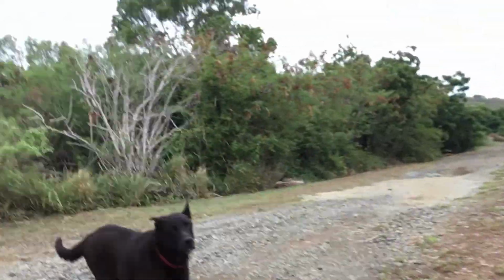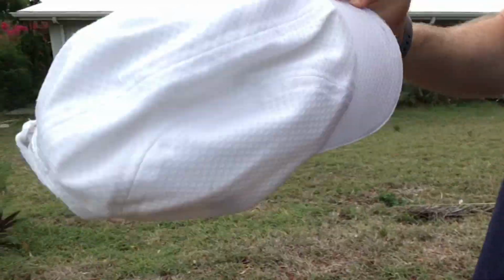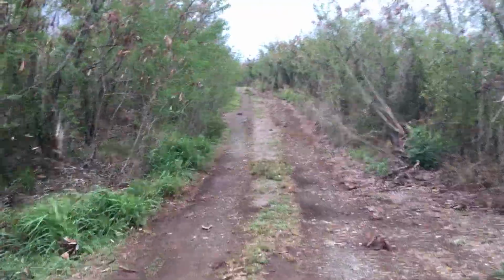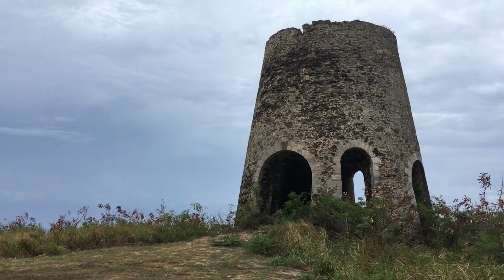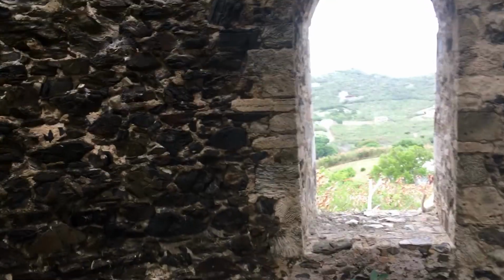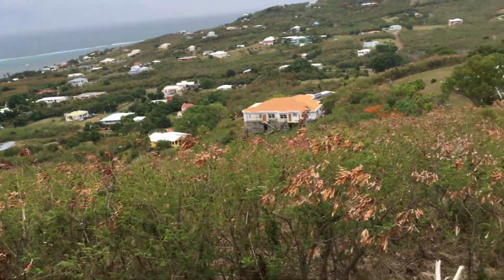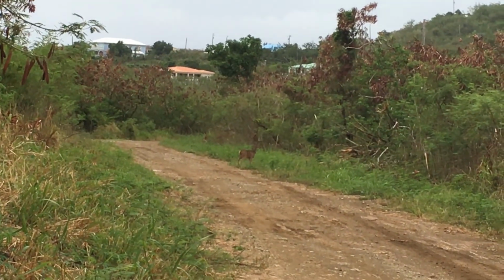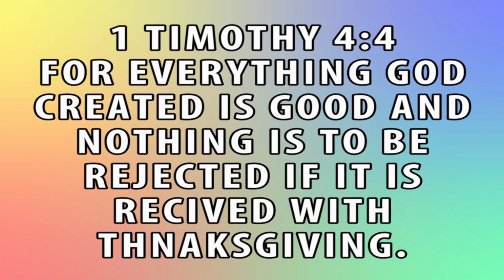St. Croix Vid#3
I am doing an internship at a church on the island of St. Croix in the US Virgin Islands. These are my adventures there.

Giveaway open until three days after I upload my last video of me on the island.